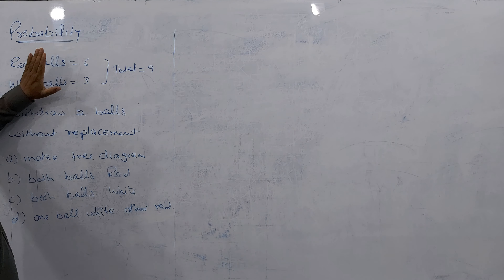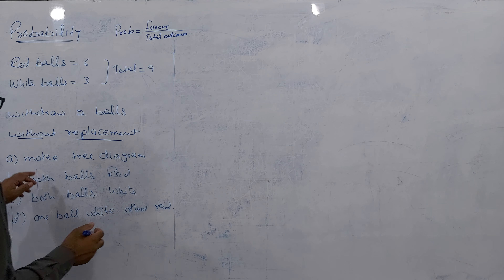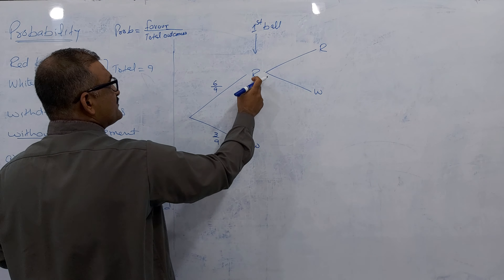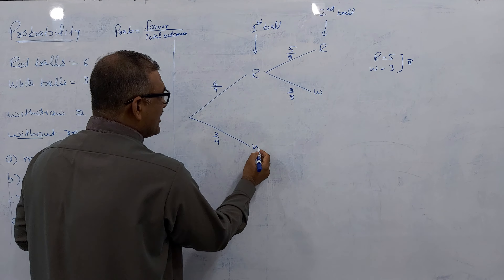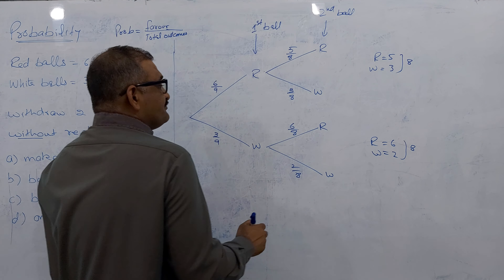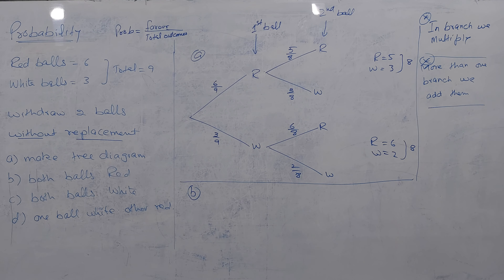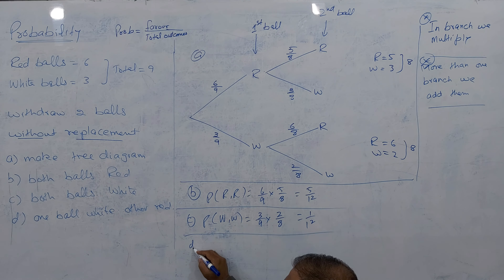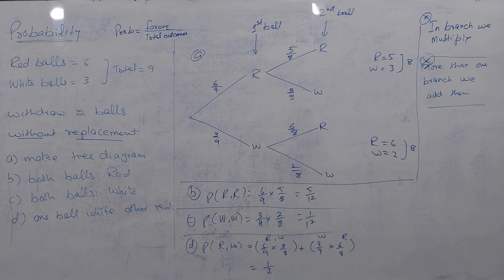Basic Concept Probability Topic O Level Probability